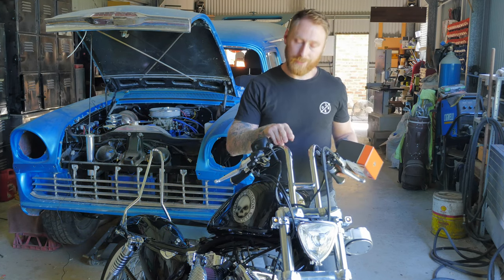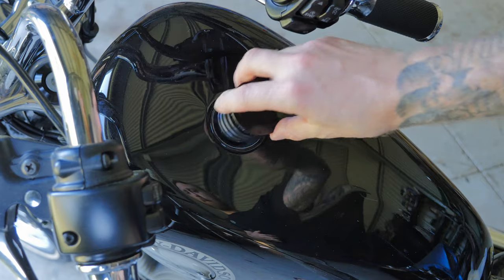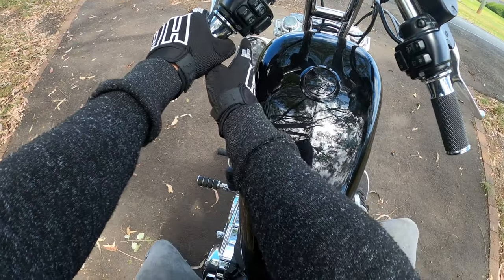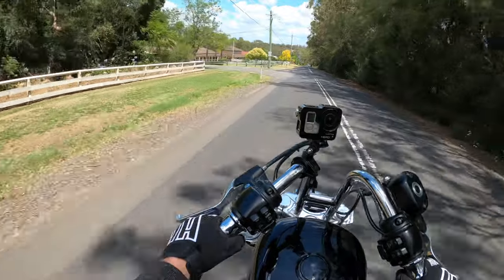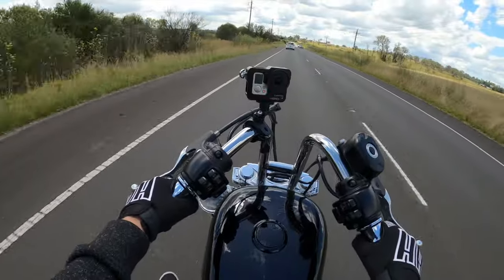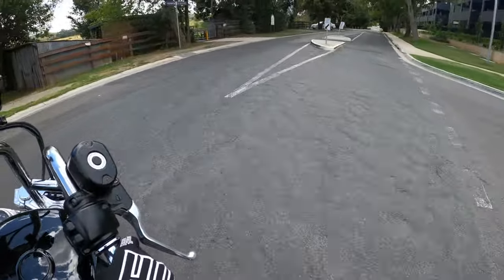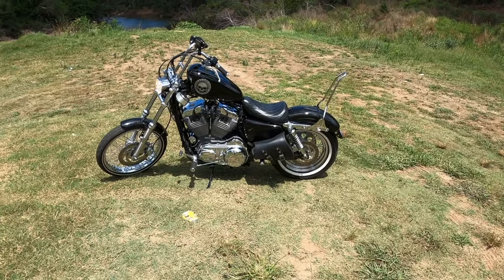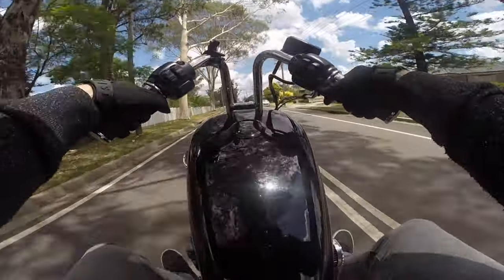TC Bros rabbit ear handlebar ride review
In this video I test out the TC bros narrow rabbit ear handlebars on my 2015 Harley Davidson Sportster 72 and give my opinions on them.